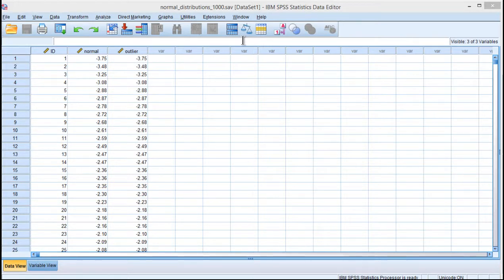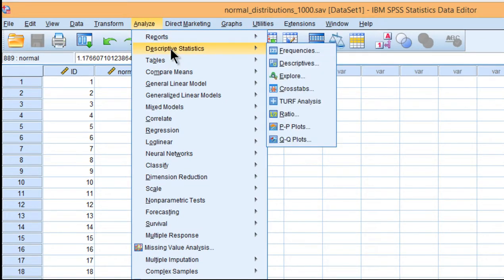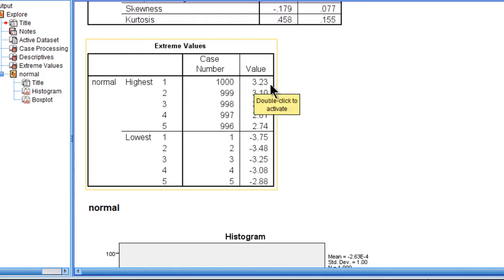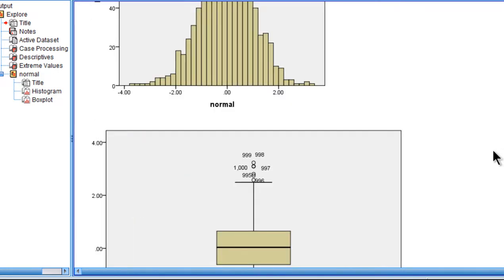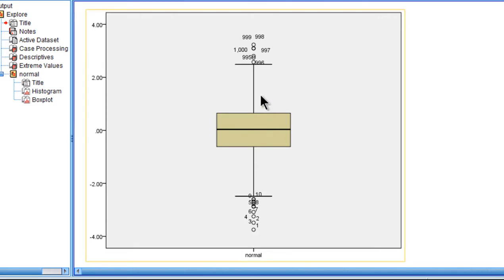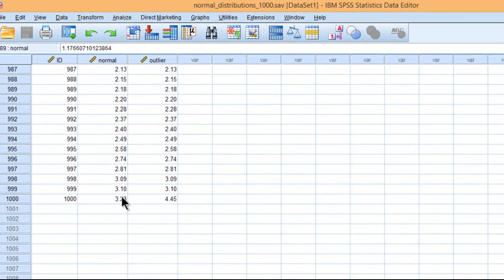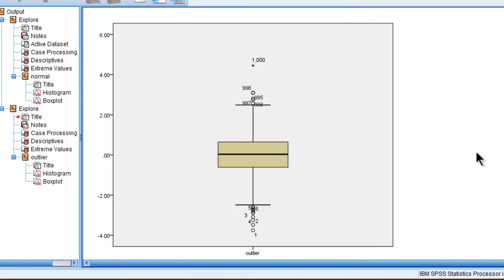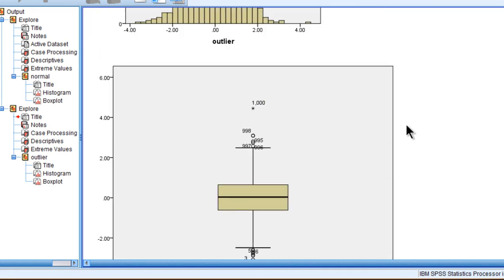V2.23 - How to detect outliers in SPSS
In this video, I demonstrate how to evaluate data to determine whether there are any outliers. Specifically, I demonstrate how to use SPSS to identify outliers with the inter-quartile range rule, based on a 1.5 multiplier and  a 3.0 multiplier.